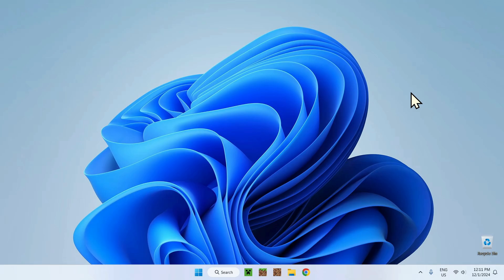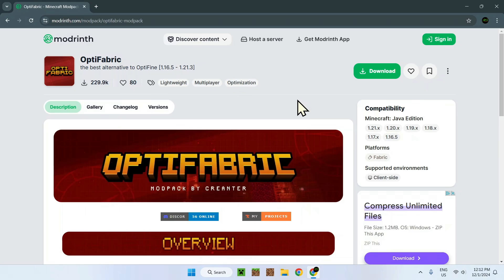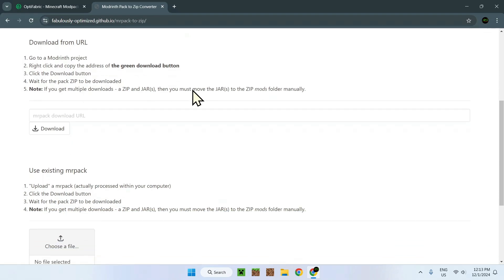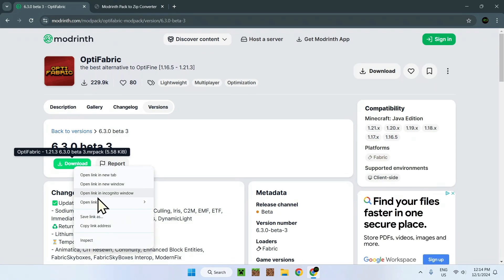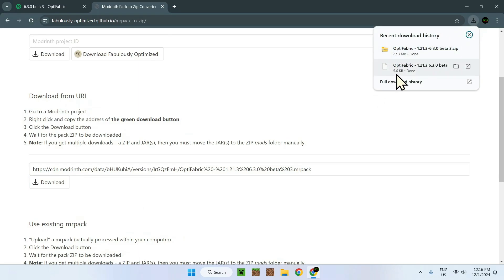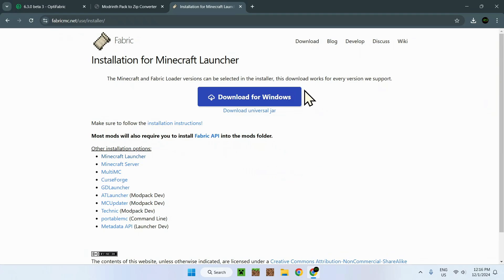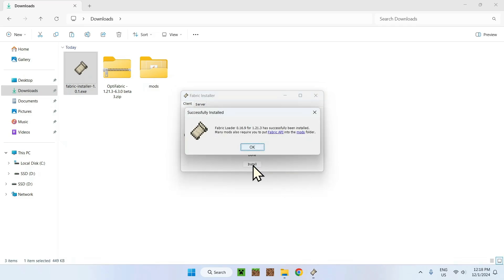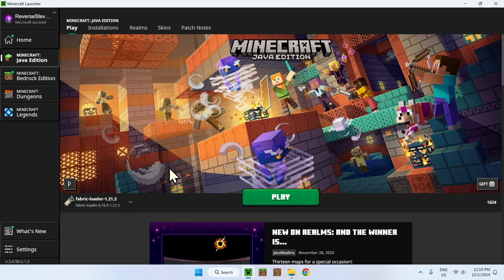How To Download And Install OptiFabric For Minecraft Java 1.21.3 | OptiFine Alternative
[ Information ]
OptiFabric is a Minecraft modpack that includes all the features of OptiFine. In this video you will learn how to extract all the mods from one of these modpacks and use OptiFine features in game.

[ OptiFabric Minecraft 1.21.3 Categories ]
How To Get OptiFabric 1.21.3
OptiFine Alternative
OptiFabric Shaders
OptiFine Minecraft
Minecraft OptiFine
Fabric In OptiFine
OptiFine 1.21.3
OptiFine 1.21
OptiFabric
OptiFine

- Finnvian